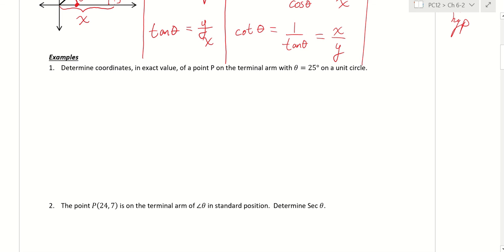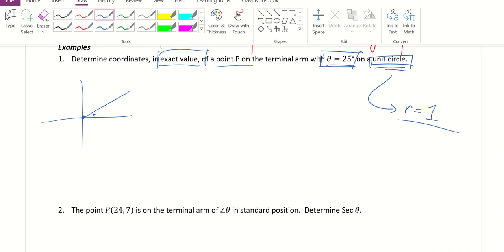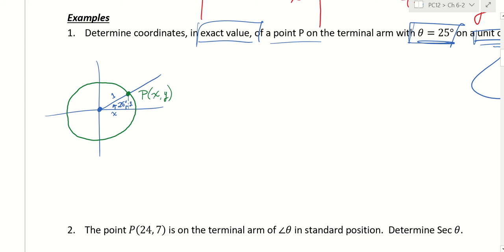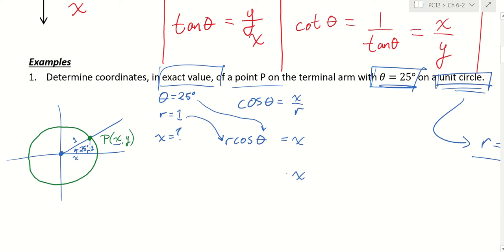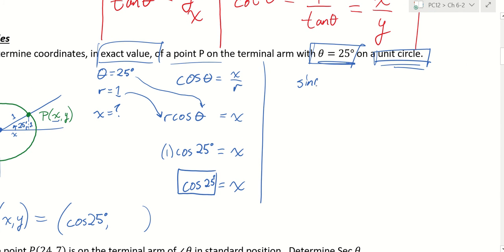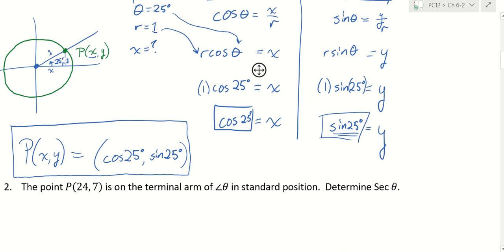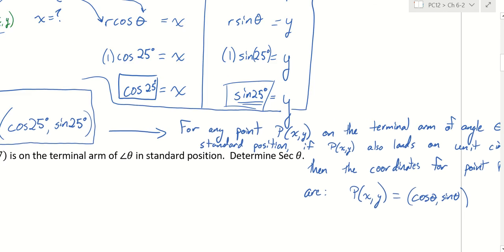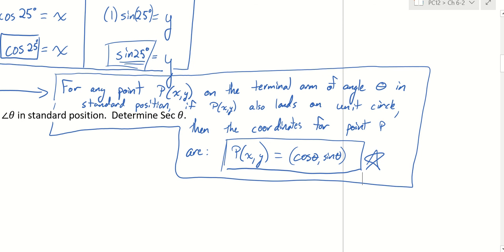Ch. 6-2 #2 (Point(s) on the Unit Circle)